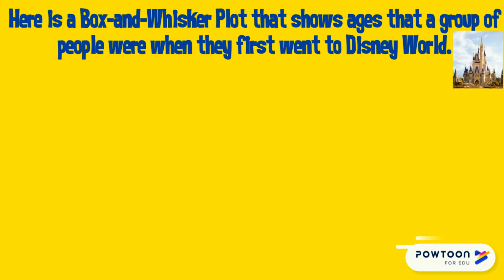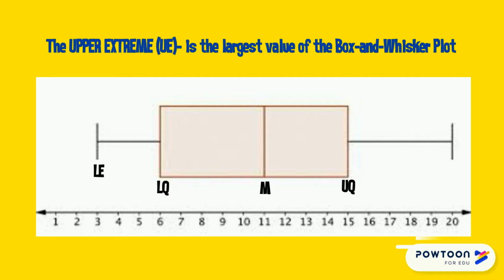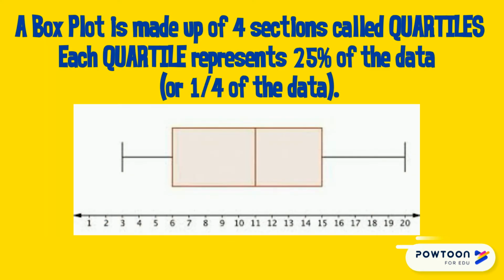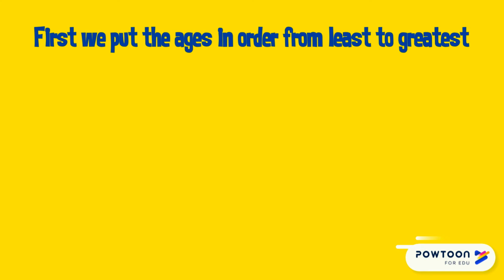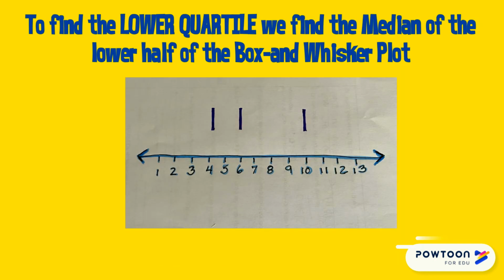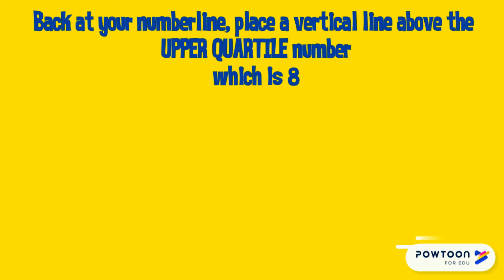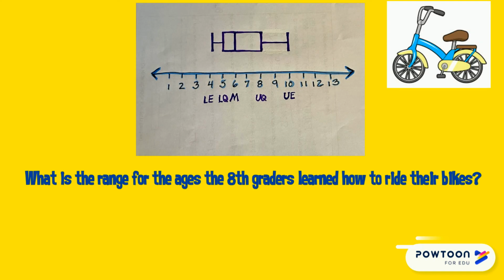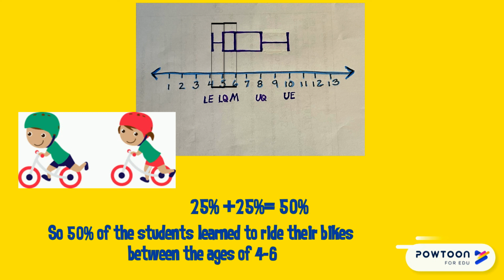Box Plots/Box-and-Whisker Box Plots